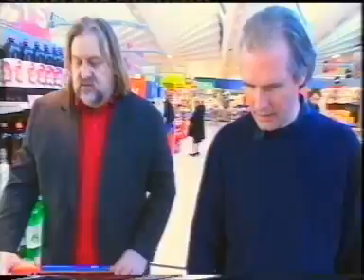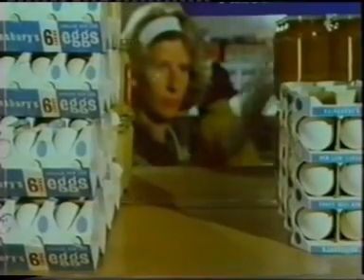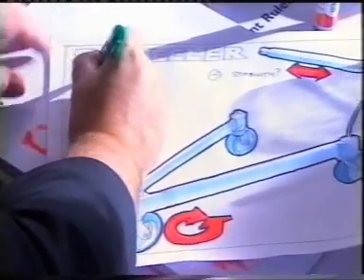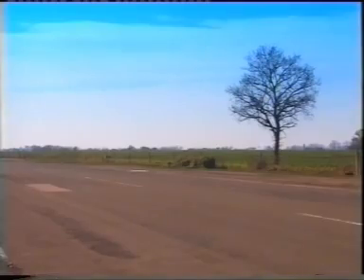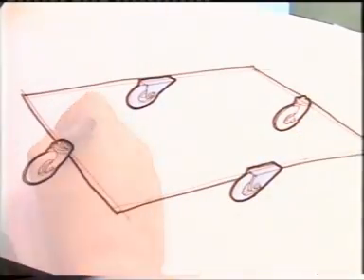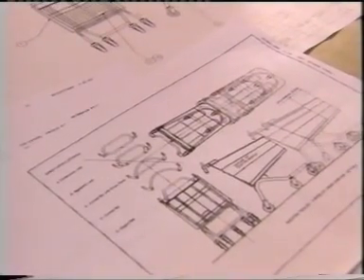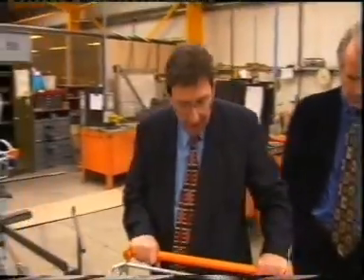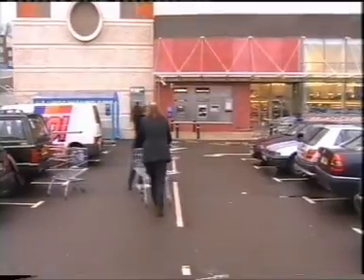Better by Design- Shopping Trolley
A useful educational tool created by the UK Design Council. Part fo a series featuring Seymour + Powell, two industrial designers who tackle the re-design, in this case of a shopping trolley.